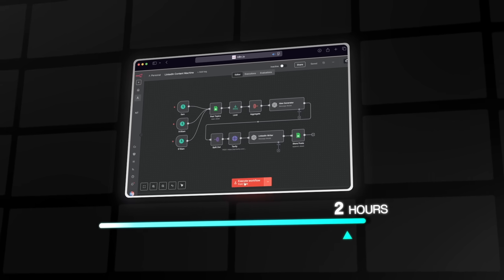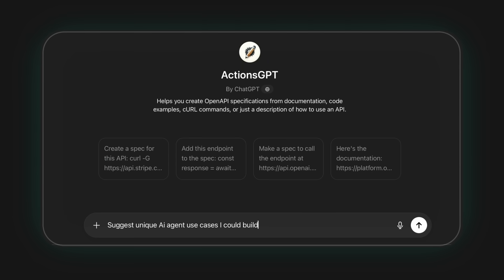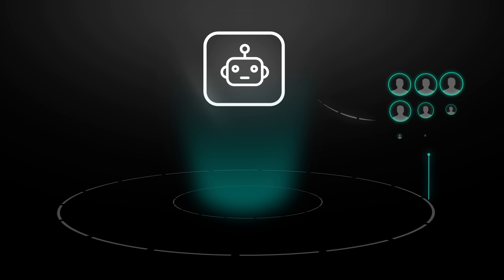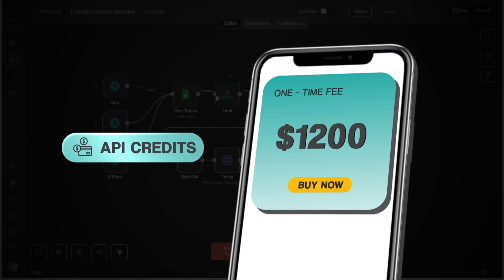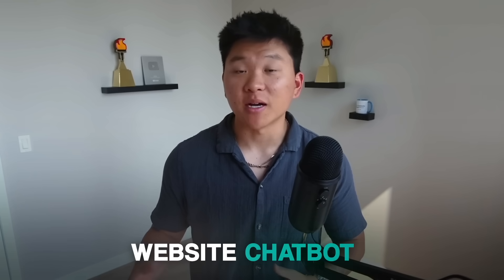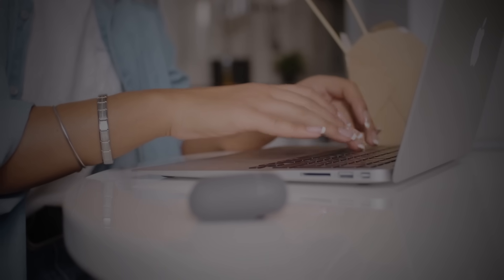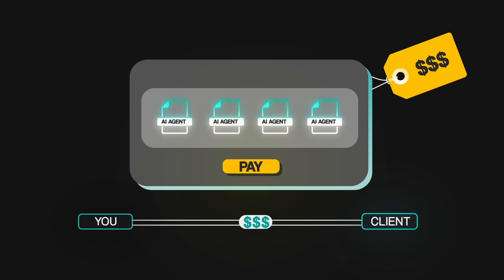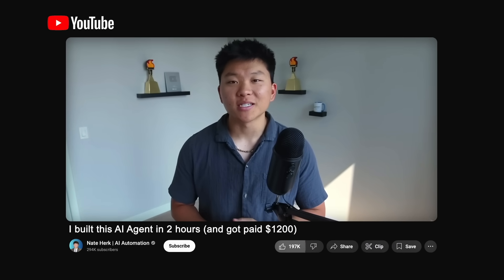I built this AI Agent in 2 hours (and got paid $1200)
I built this AI Agent in 2 hours and got paid $1200 for it, and it wasn't anything too complex or advanced. In this video I'll be showing you exactly what the agent does, why someone paid me for it, what this means for anyone getting started, and how I'd sell my first AI Agent if I was starting again today. Hope you enjoy!

TIMESTAMPS
00:00 - The 'AI Agent' I sold
1:42 - How I got somebody to pay me for it
4:58 - What this means for anyone getting started
6:17 - What i'd do if I had to start from scratch